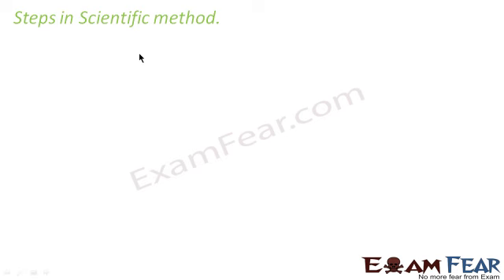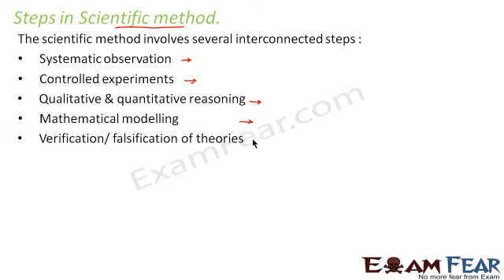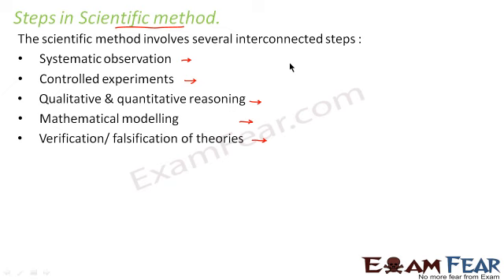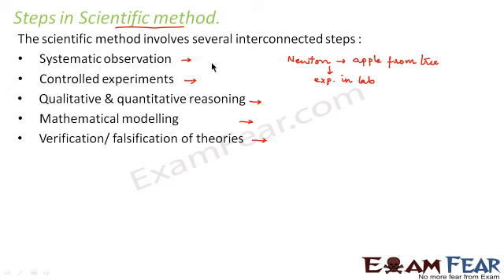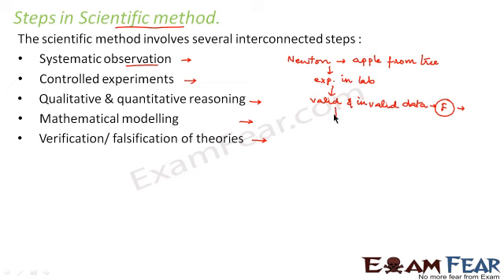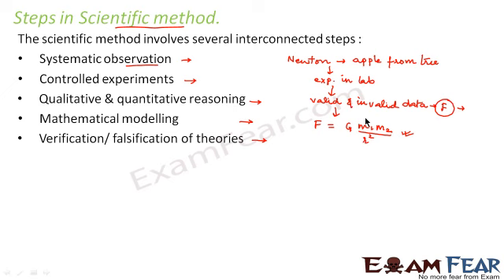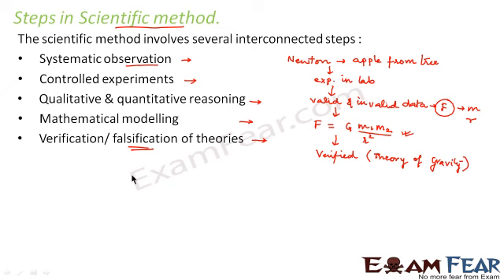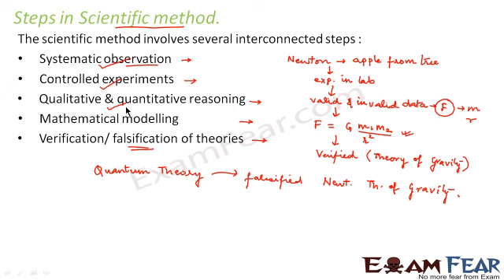Scientific Method | Physical World #1 | CBSE Class 11 Physics Chapter 1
CBSE Class 11 Physical World |  Physical World Super Easy Explanation | Scientific  Method